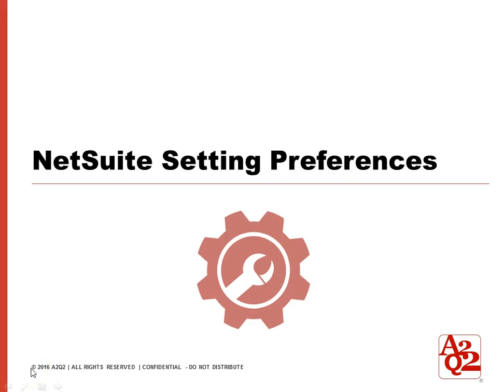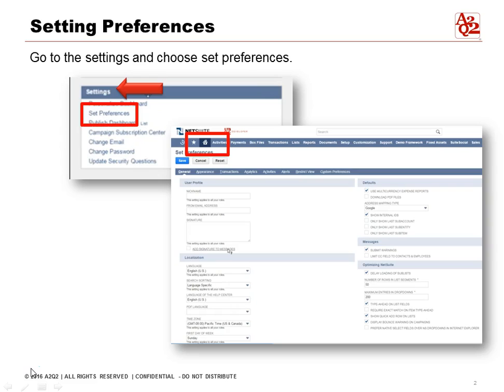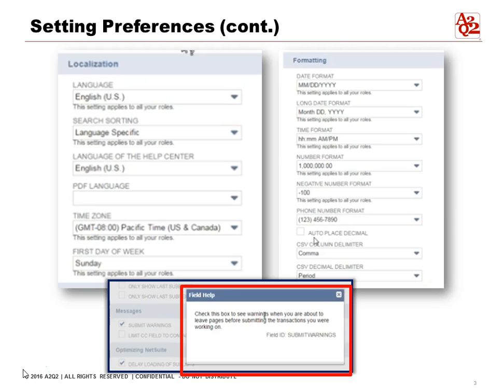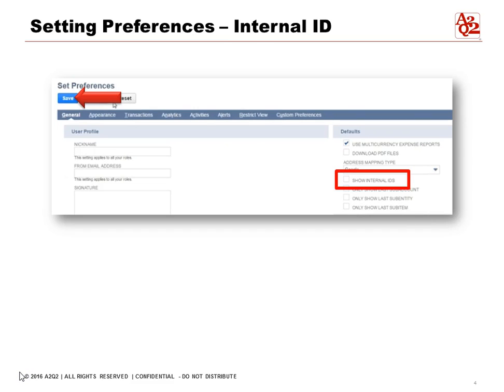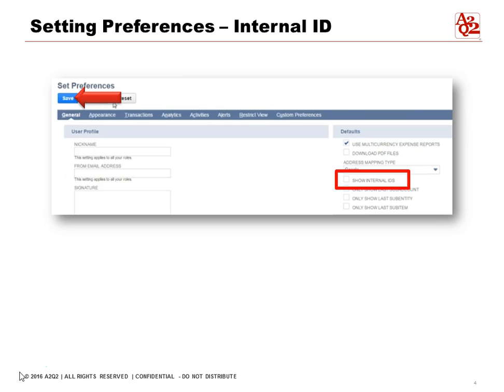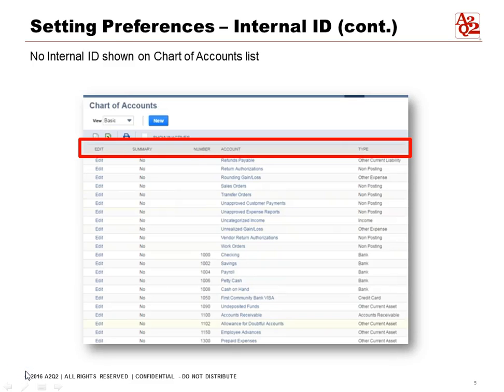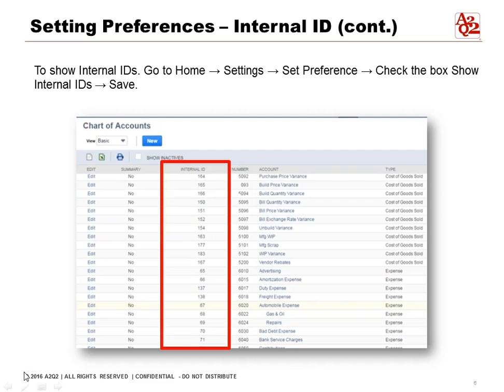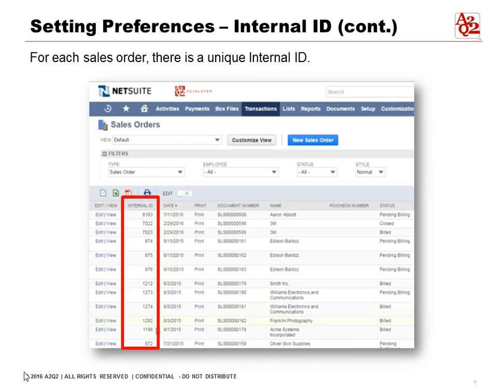#64 | NetSuite Setting Preferences